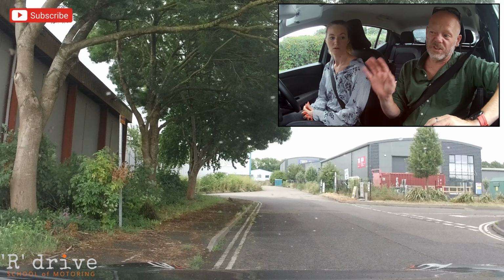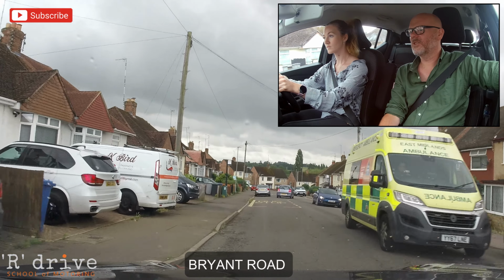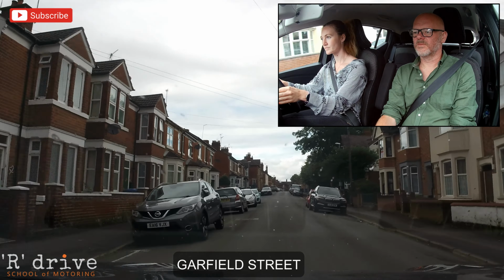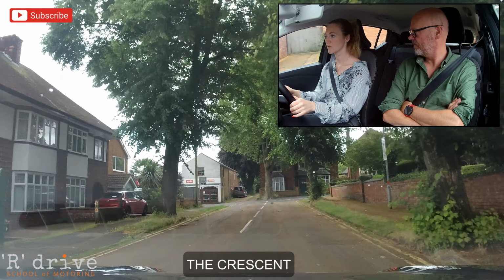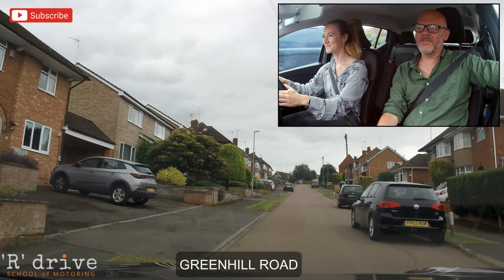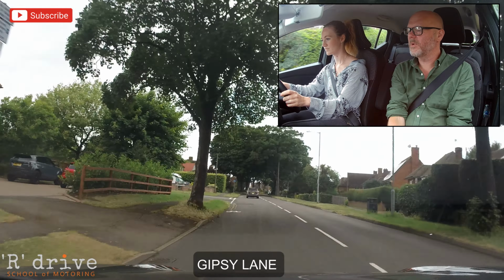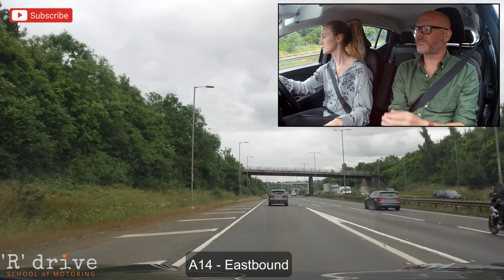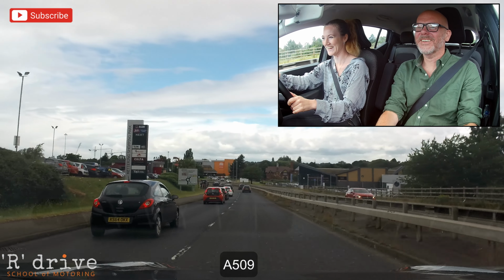Master Kettering Test Routes with Richard & Rebecca | R Drive School of Motoring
Welcome back to another insightful video from Richard and Rebecca at R Drive School of Motoring! In this video, we're tackling more Kettering test routes to help you pass your driving test with confidence.

🌟 What You'll Learn:

Navigate the tricky Bryant Road area
Tips for handling the busy town centre
Mastery of the A14 three-lane dual carriageway
Whether you're from Kettering or not, our series of videos is packed with useful tips and strategies to improve your driving skills and boost your test readiness. Join us as we drive through this short but challenging test route, sharing all the key insights you need to succeed.

Facebook: R Drive School of Motoring
Good luck with your driving test, and happy driving!

'R' Drive School of Motoring on YouTube

If you have liked our videos then please leave us a google review